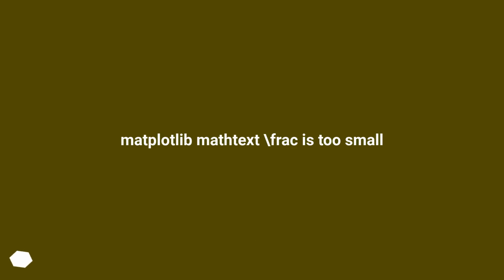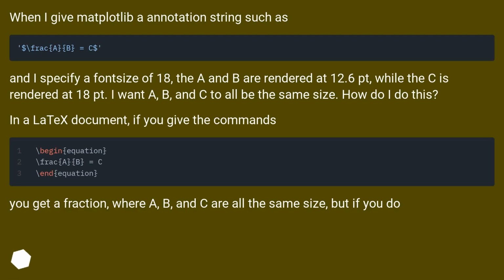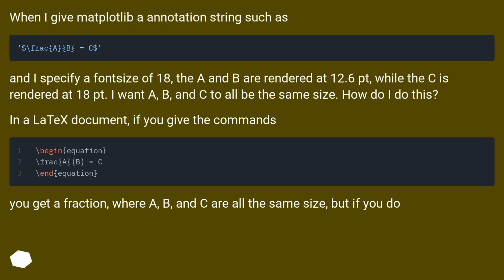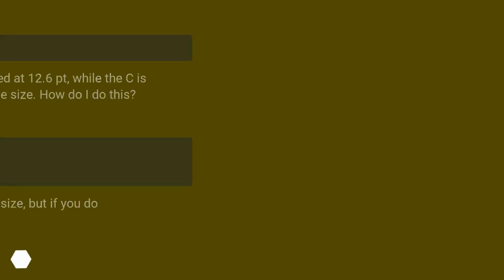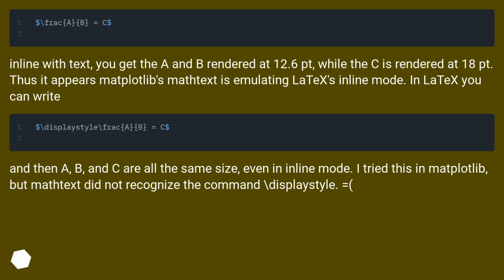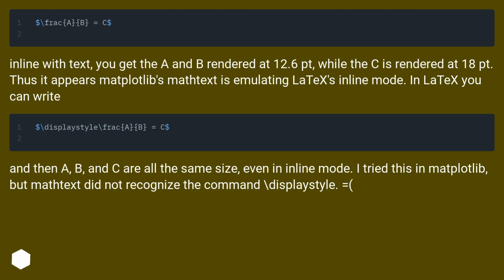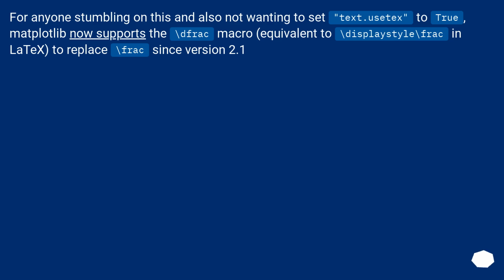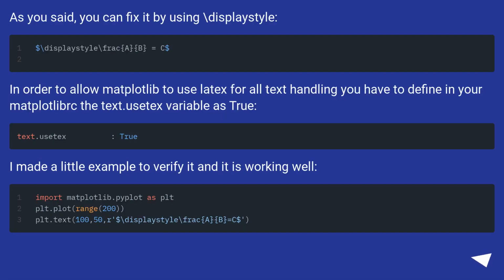matplotlib mathtext \frac is too small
Chapters
00:00 Question
01:52 Accepted answer (Score 6)
02:16 Answer 2 (Score 4)
03:01 Thank you